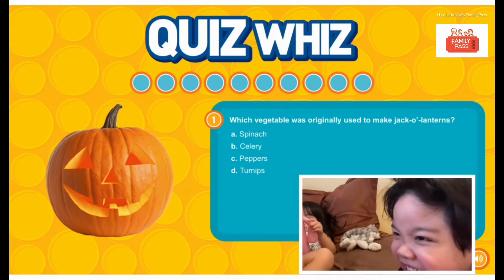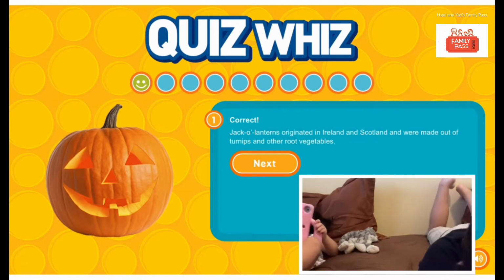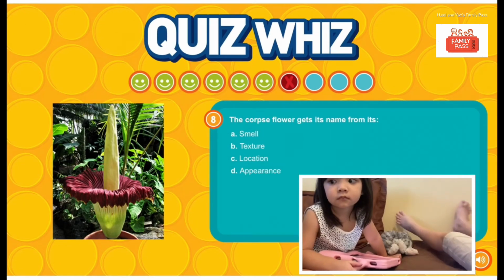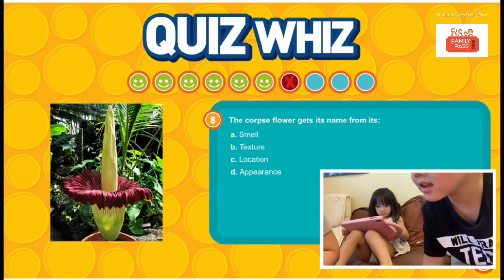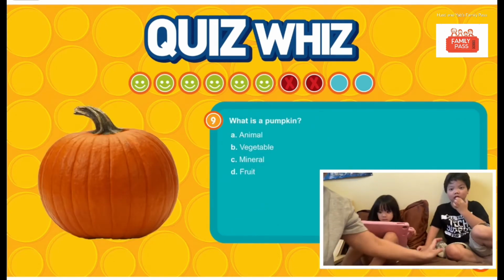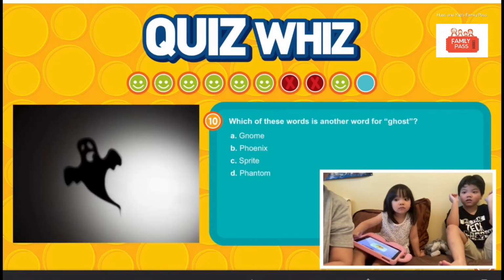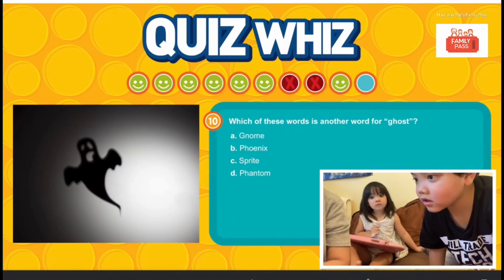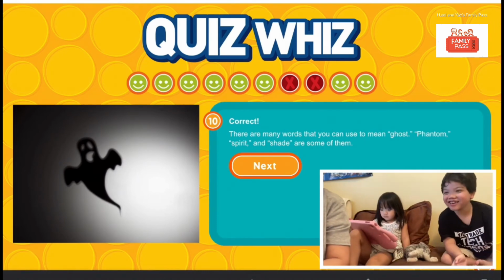How Much Do You Know about Halloween?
Husti and  Yab answers some basic questions about Halloween and learns some interesting facts. Find out how much do you know about this spooky occasion.

Have a fun and safe celebration!